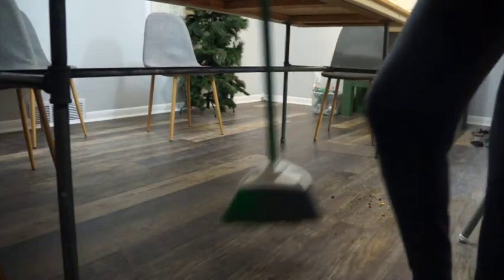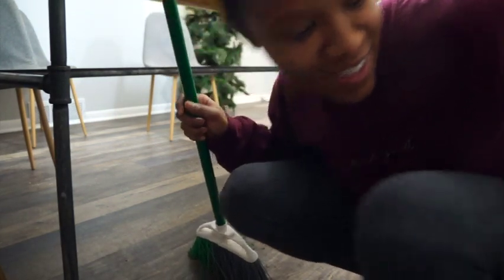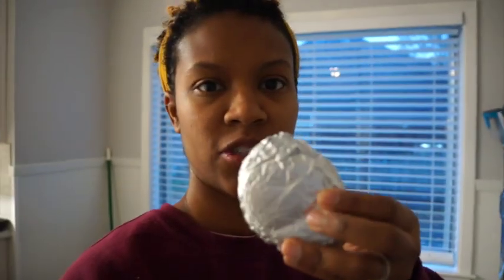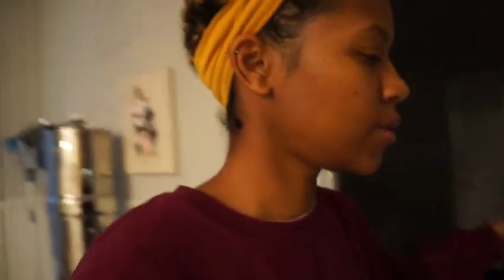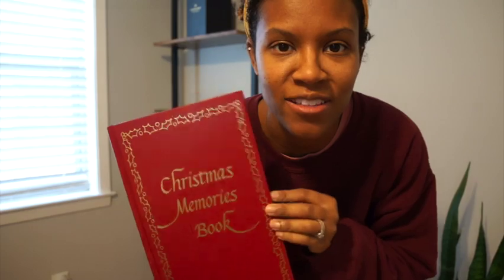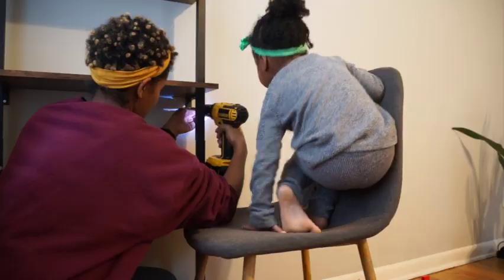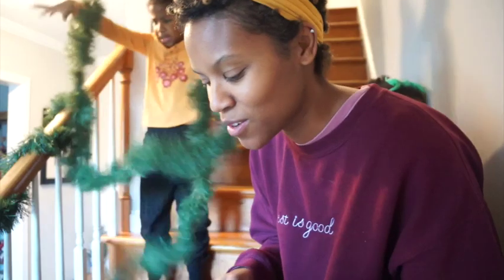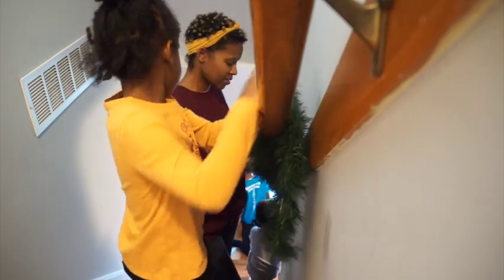1st Vlogmas with a mom of 4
Join me as I participate in Vlogmas 2023. Enjoy Vlogmas Day 1!!!

Would you be willing to play a part in helping the memorable motherhood channel grow?
🤝 SHARE my content with a friend or loved one.

I appreciate you more than you know!

xo, Danielle